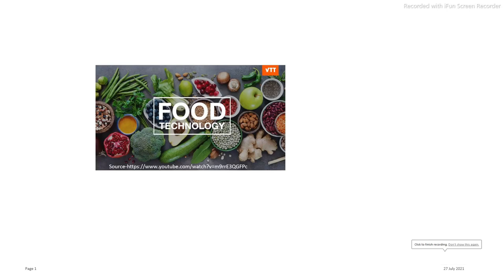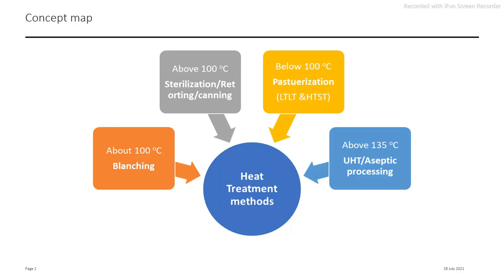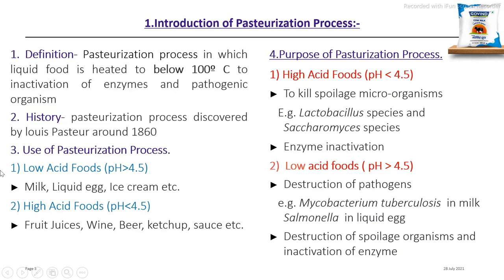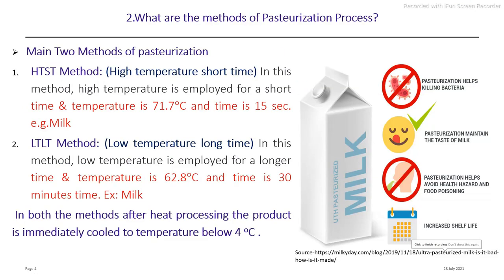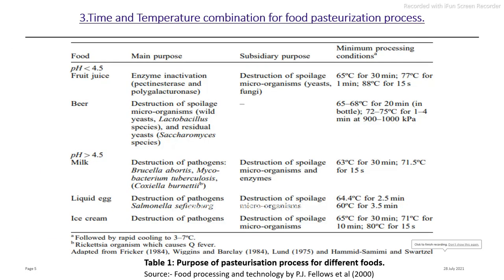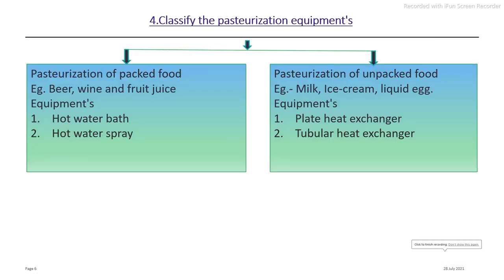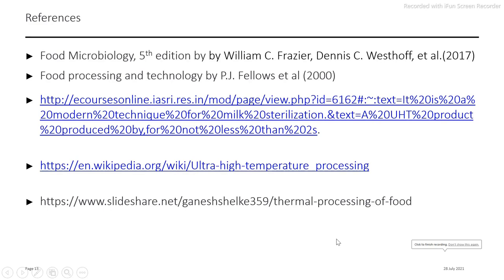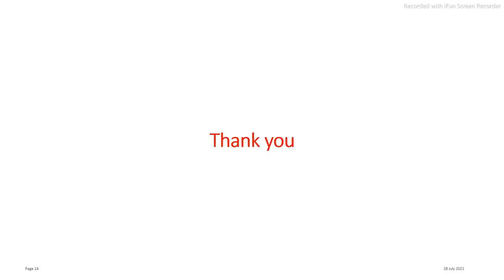Pasteurization Process in Food Processing